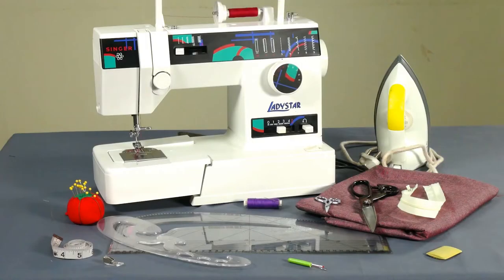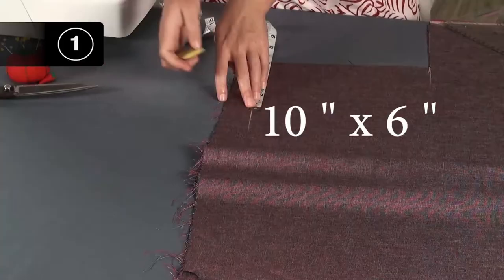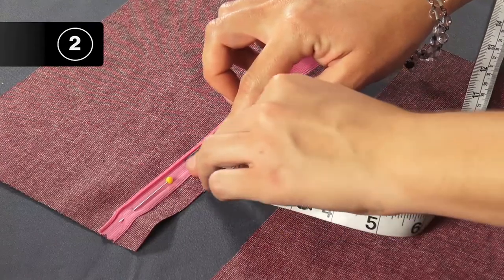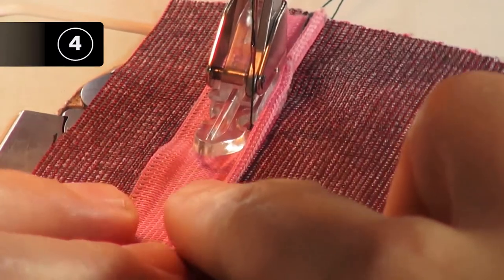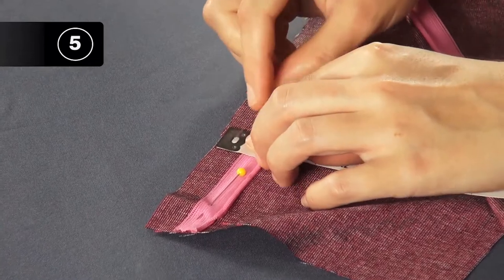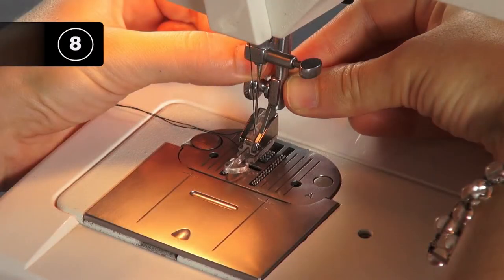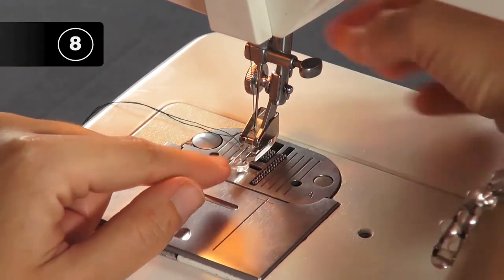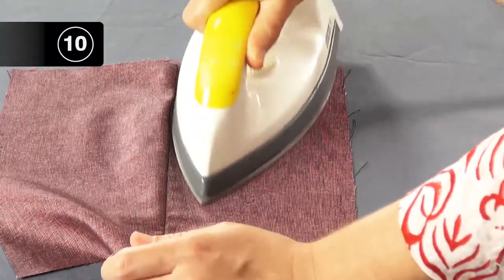1.17.17 Stitch Invisible Zipper Placket (English)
In this video, you will learn to stitch invisible zipper placket.